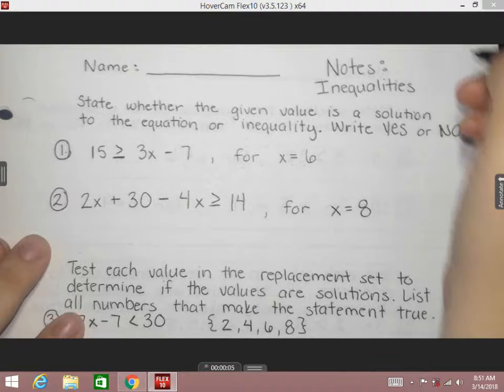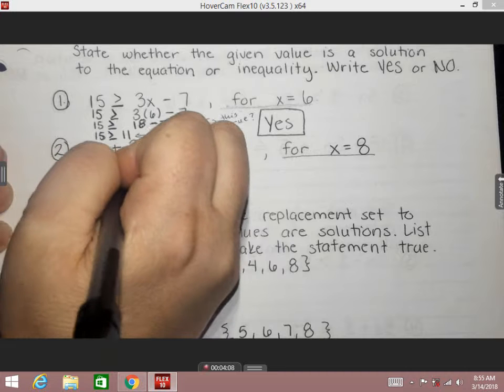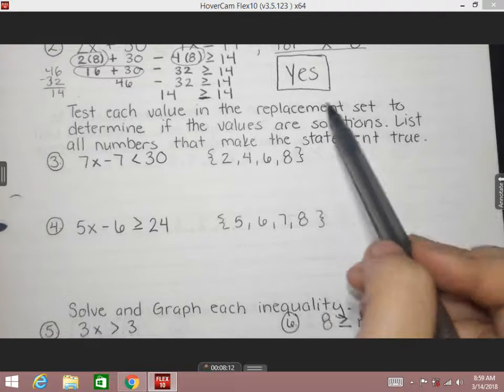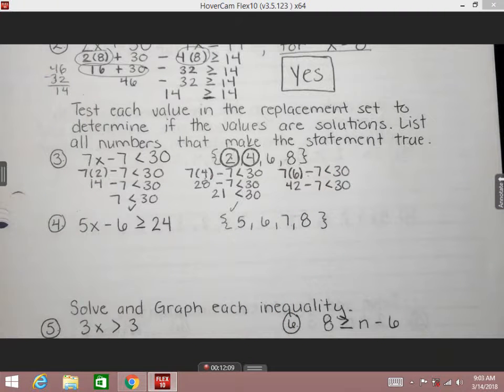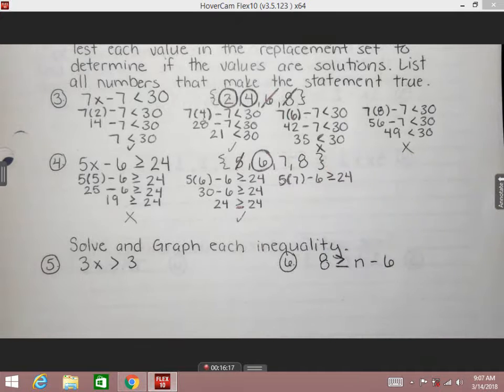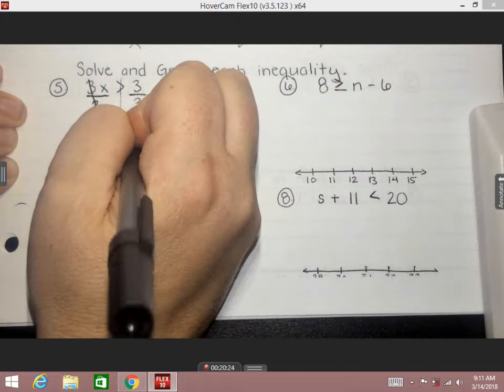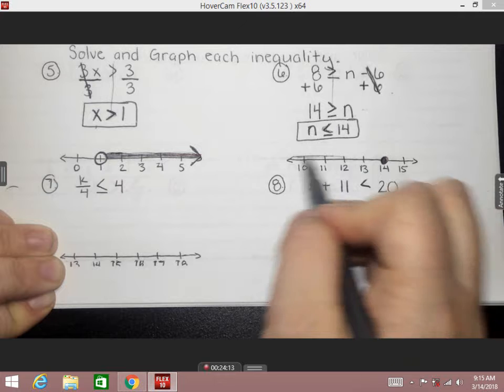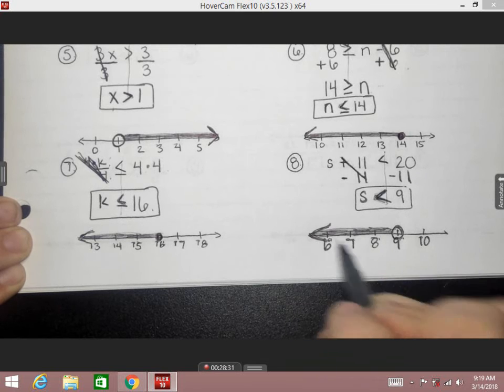March 14, 2018 Solving Inequalities